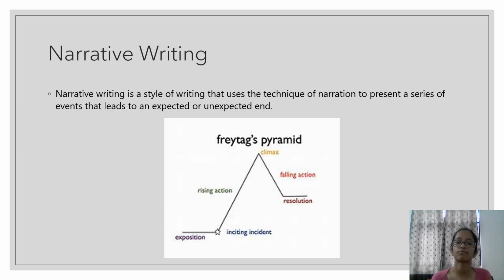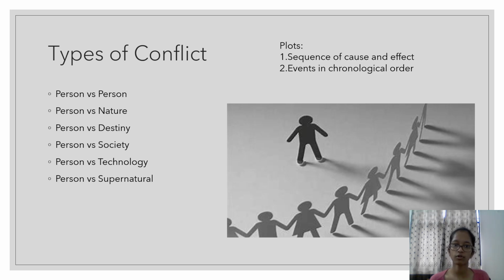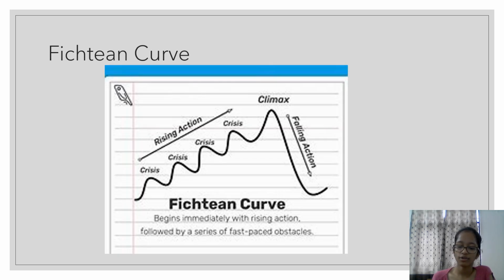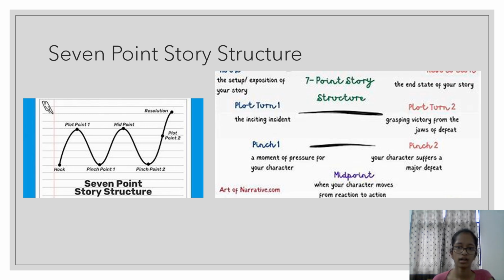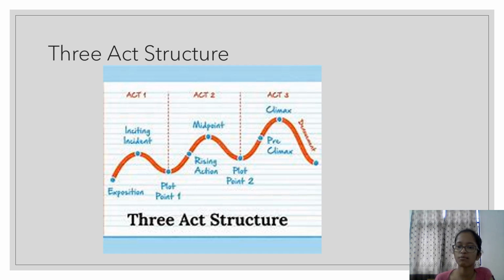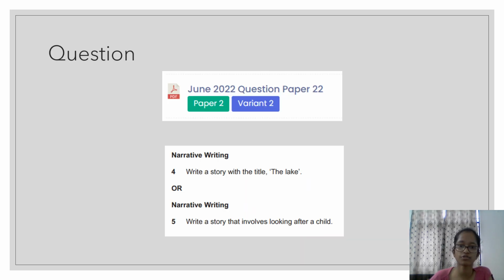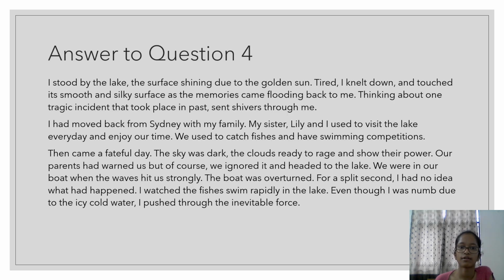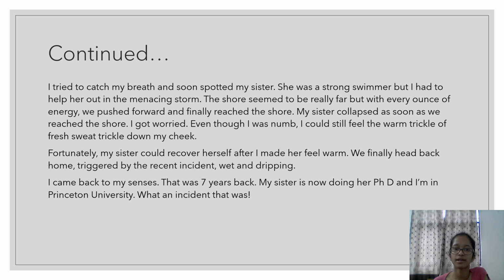IGCSE Narrative Writing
Learn narrative writing easily!! Do read my articles on medium.com